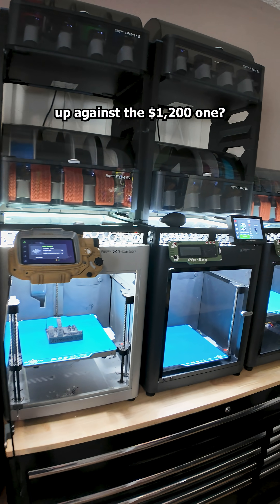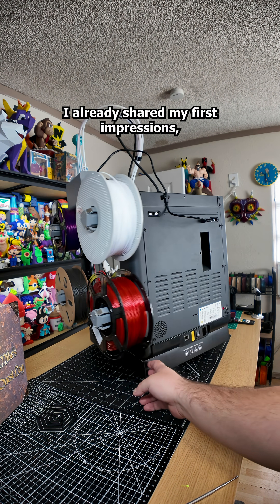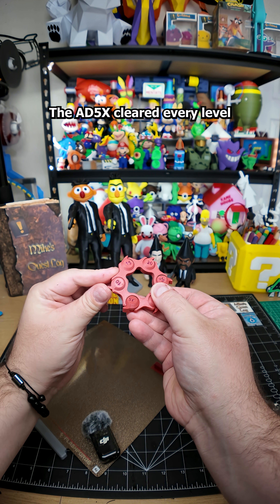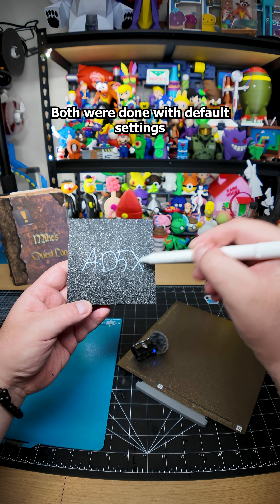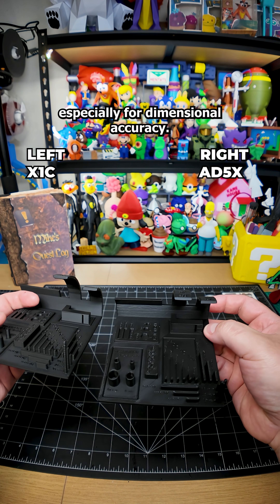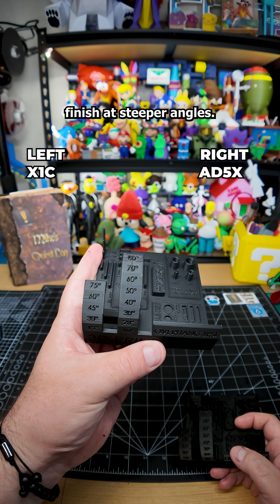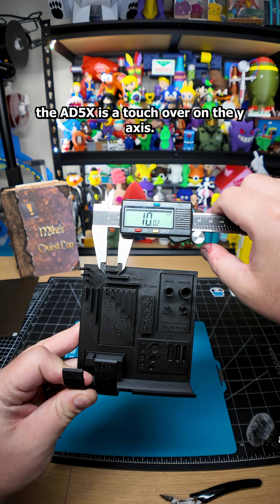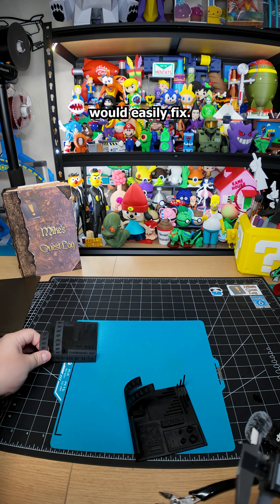$399 vs $1300 3D Printer? - Flashforge AD5X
I will keep testing and posting all my findings with the printer. Drop your questions and suggestions in the comments.

Thank you @flashforge3d for sending me the printer. They did supply the printer to me free of charge in exchange for an honest review and opinion. I was given full creative freedom and all opinions are my own.